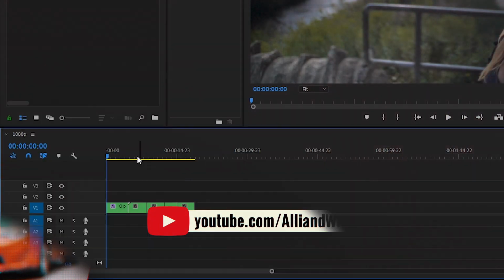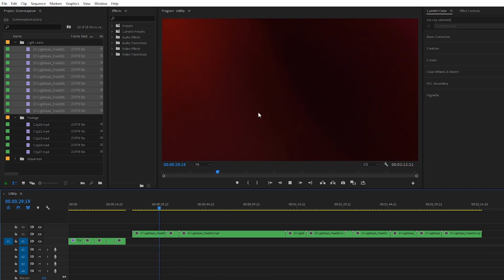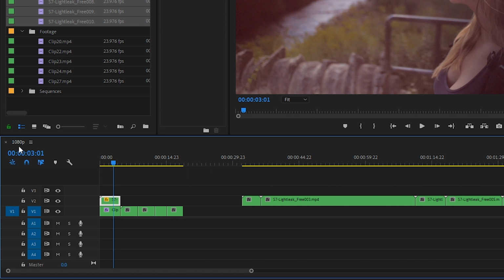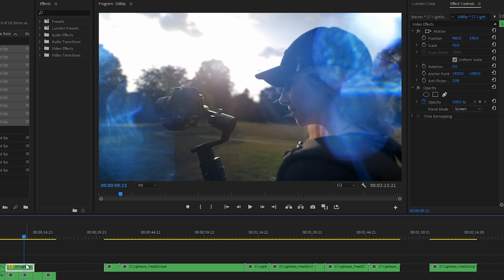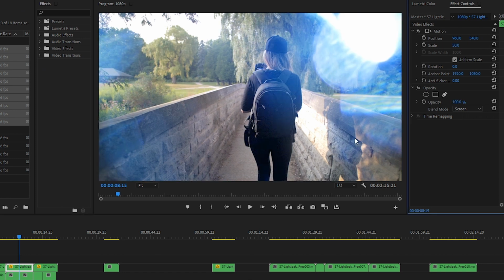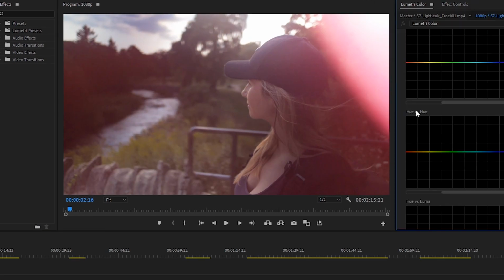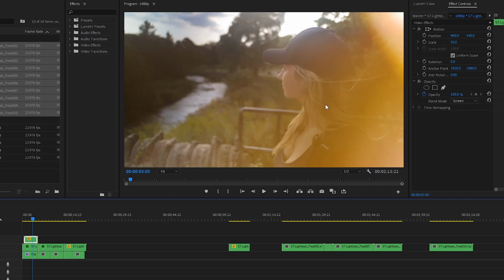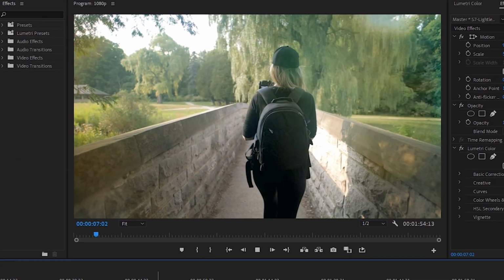FREE 4K LIGHT LEAKS & How to Use Them in Premiere Pro CC (REAL LIGHT LEAKS)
FREE 4K LIGHT LEAKS & How to Use Them in Premiere Pro CC (REAL LIGHT LEAKS): In this video, Will gives away 10 free 4k light leaks that he produced in studio, and shows you how to edit with them inside Adobe Premiere Pro CC.